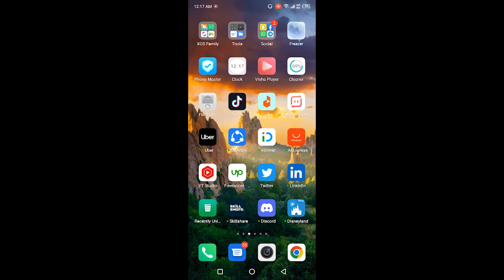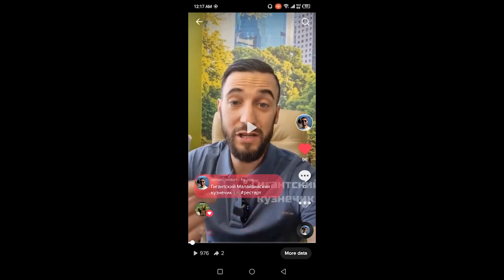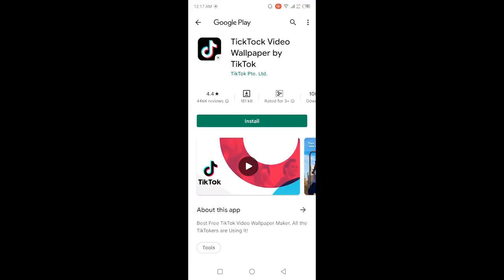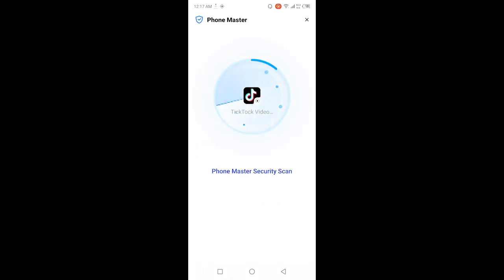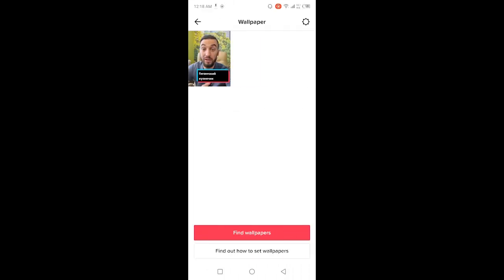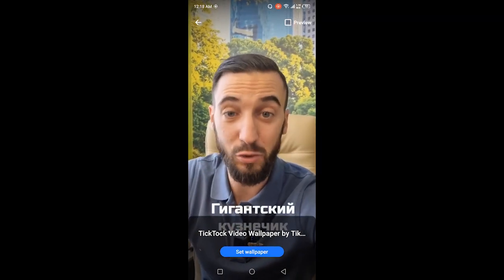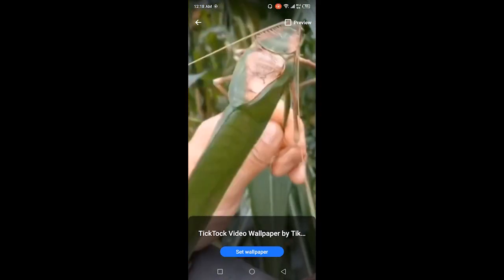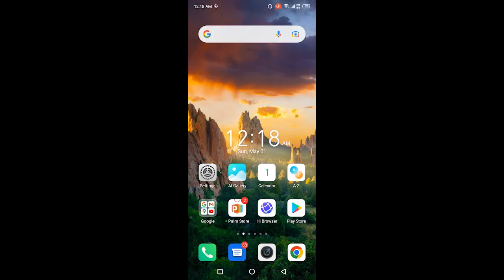How To Use TikTok Video As Mobile Wallpaper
In this video, I teach you how to Use TikTok Video As Mobile Wallpaper.